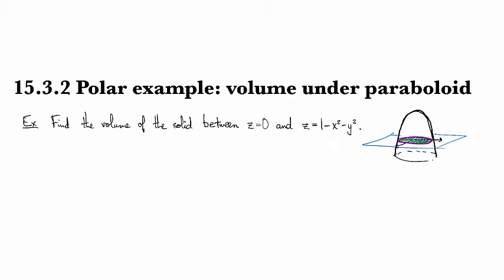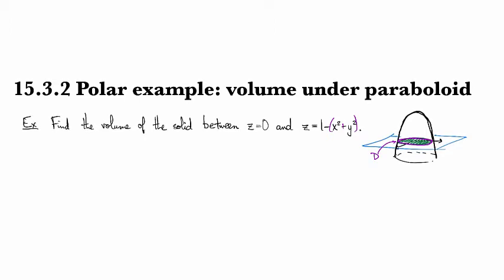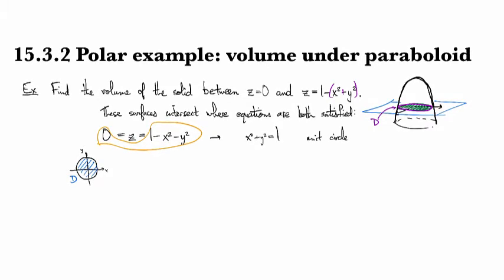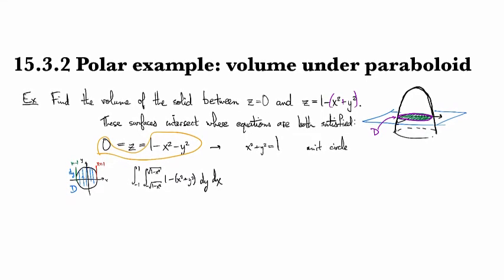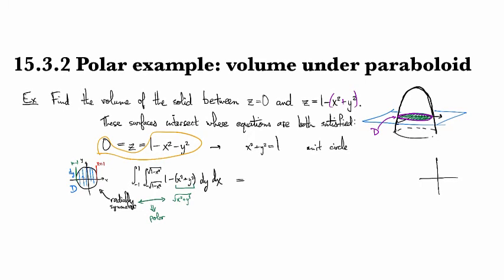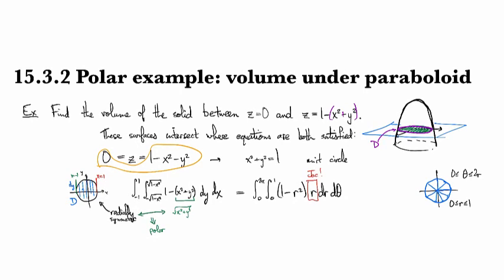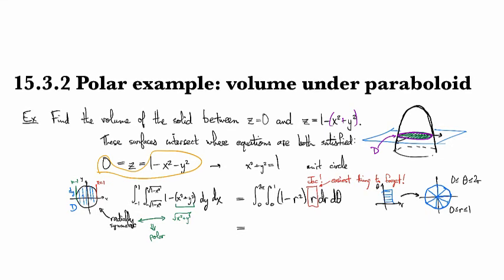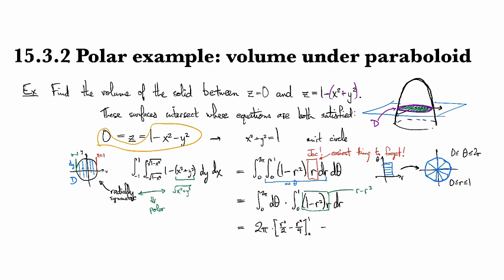15.3.2 Polar example: volume under paraboloid